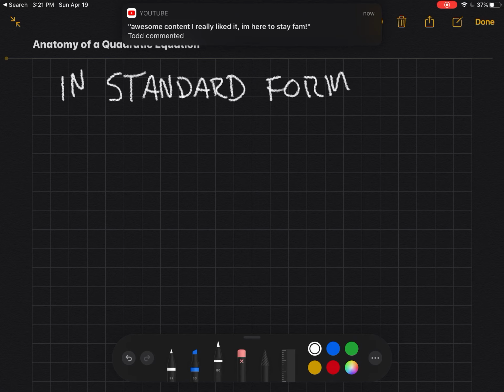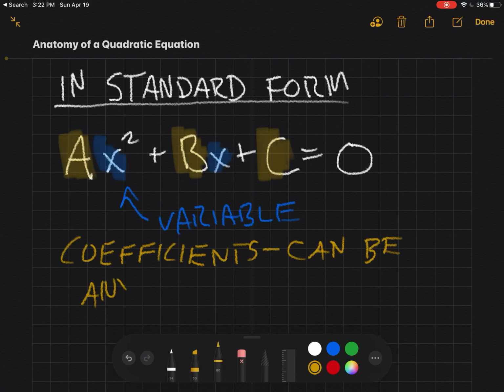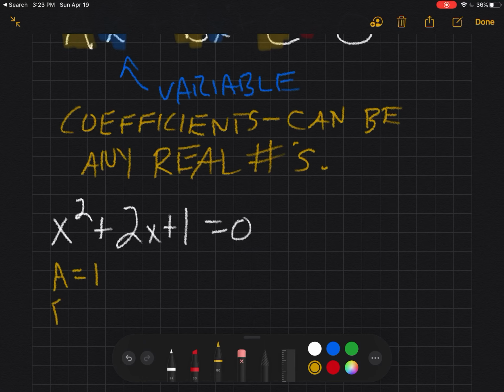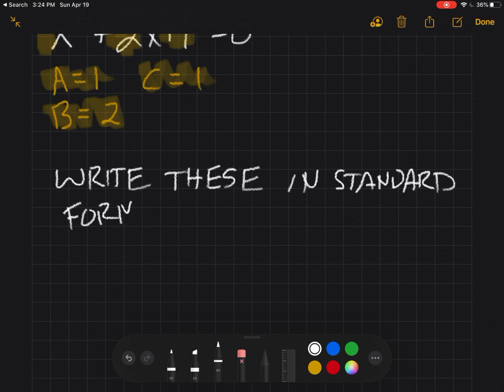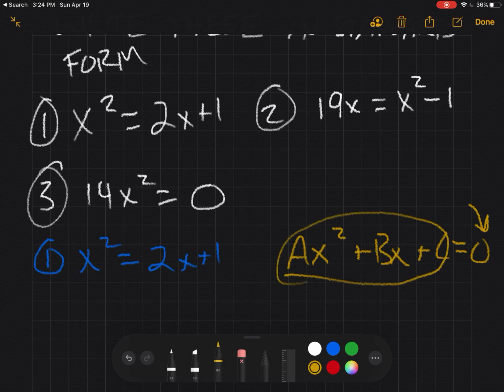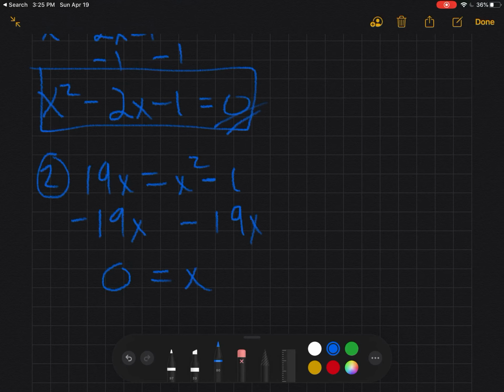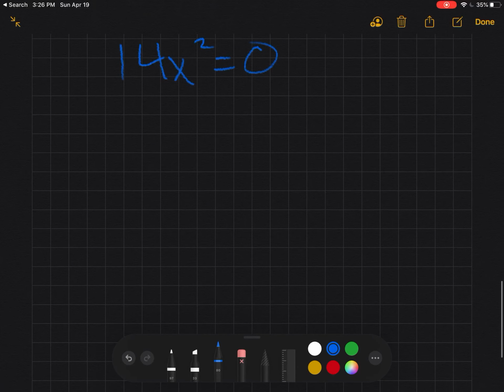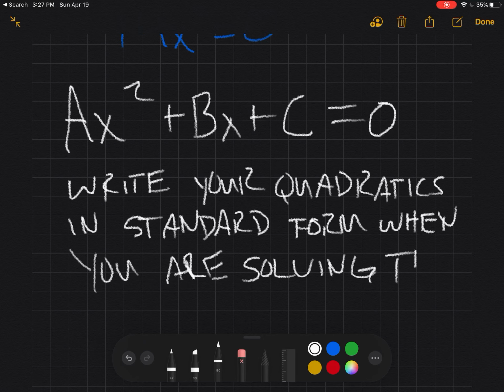Anatomy of a quadratic equation